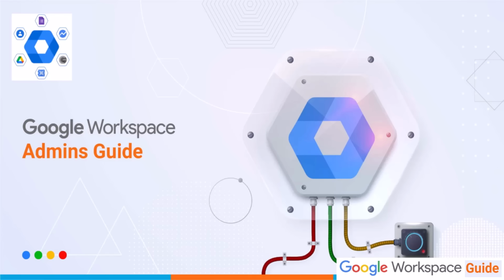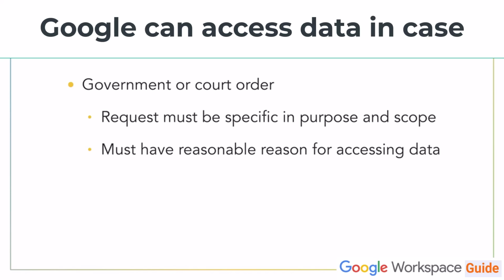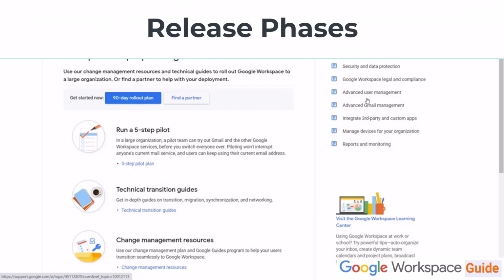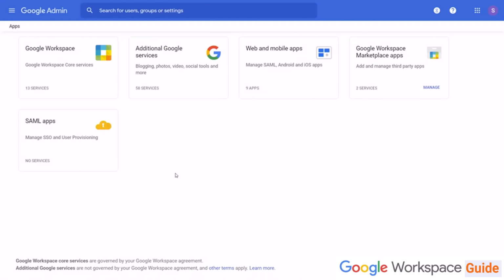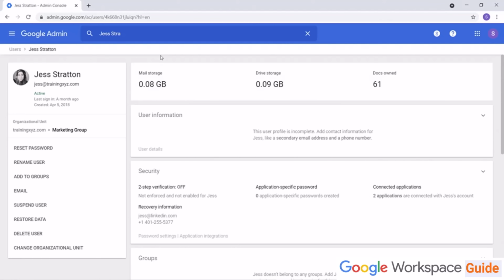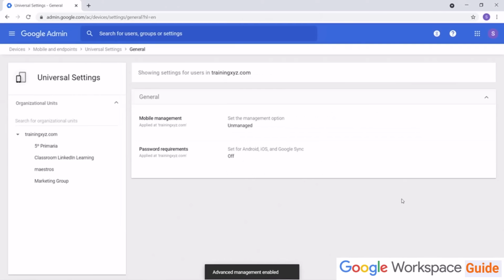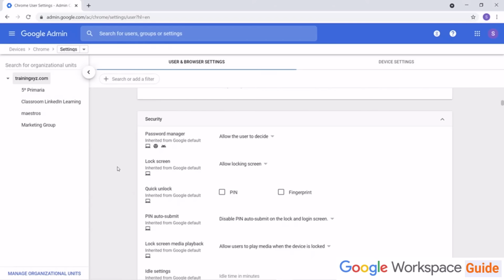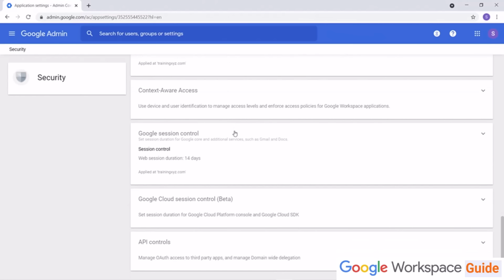How to Become Super Admin Google Workspace ?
Supercharge Your Career! Become a Google Super Admin Today

Want ultimate control over your Google Workspace? This comprehensive guide unveils the secrets to becoming a Google Super Admin!

Master Google Workspace Admin, everything you need to know:

Unlock the Admin Console:  Learn to navigate the powerful tools for user management, security, and more.
Empower Your Team: Set up new users, manage email, and configure essential applications.
Unleash Google Workspace Potential:  Become an expert in maximizing productivity and collaboration.

This video is perfect for:

IT admins
Business owners
Anyone who wants to take charge of their Google Workspace

Stop struggling and become a Google Workspace guru!

Master the topics like Google Workspace Admin, Google Super Admin, Admin Console Tutorial, Google Workspace Management, User Management, Security, Collaboration Tools, Productivity Hacks, Google Workspace Guide and much more know everything in details

Great to hear you're starting as a Google Workspace Admin! These videos cover the essential foundations to get you going strong. Think of this as your launchpad!

To truly level up your skills and operate like a seasoned pro, we have a comprehensive training pack designed to take you all the way to the Google Certified Professional level. Imagine having the in-depth knowledge and confidence of a certified expert!

For a limited time, we're offering a special discount to help you accelerate your journey. Unlock the full potential of Google Workspace administration – check out our,

Google Certified Professional Workspace Administrator 2025 training

googleadmin googleworkspacetutorial googleworkspacehowto Hello Admins, remember that Google Workspace secures the cloud, but you are responsible for the hardware. I’ve listed the specific Enterprise-Grade tools we use to protect our clients' devices in the description below.